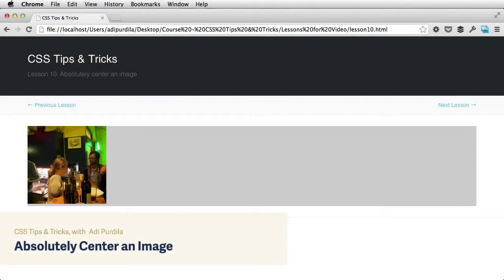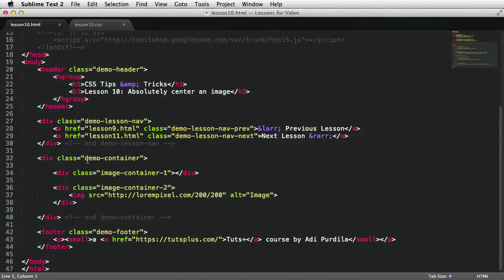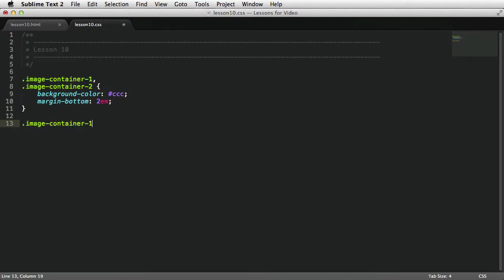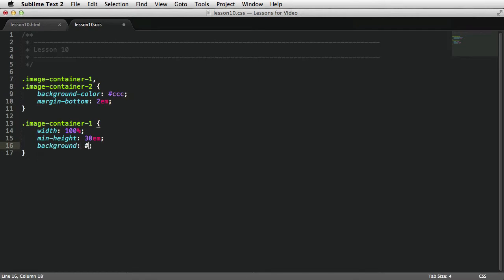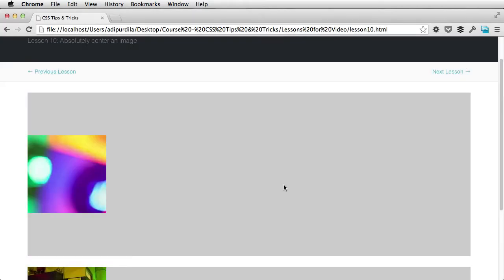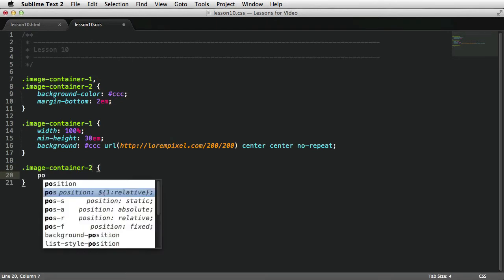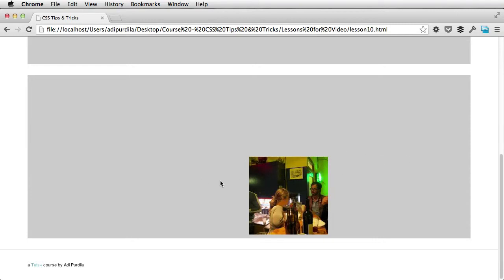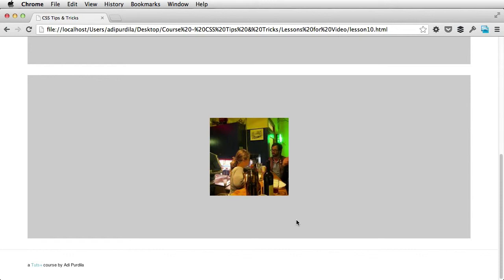CSS Tutorial for Tips & Tricks - 11 Absolutely Center an Image